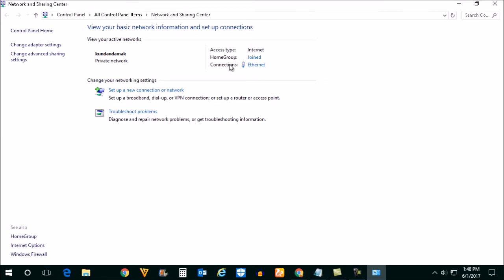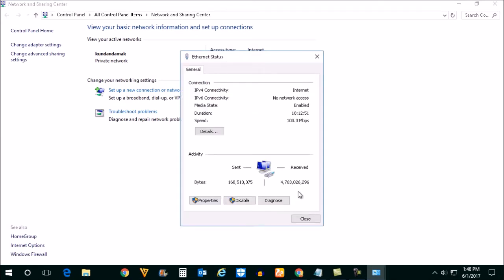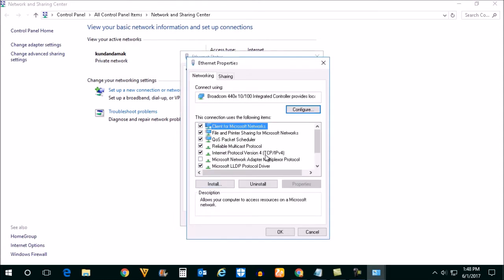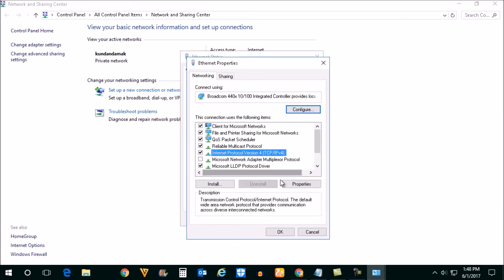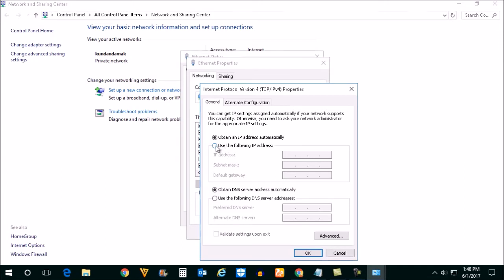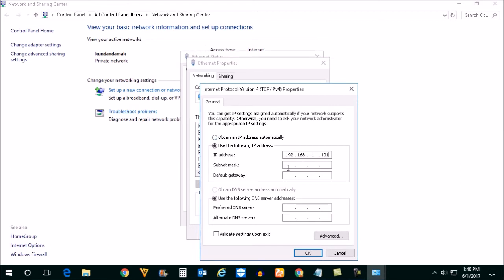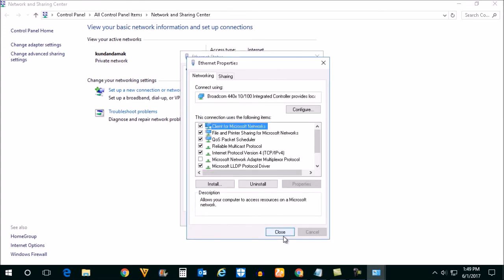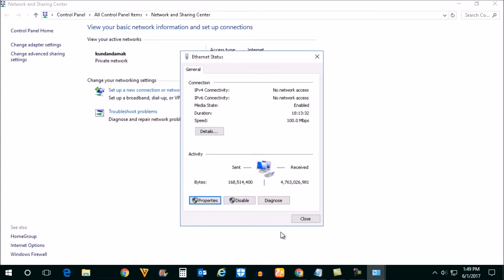How to change iP address on Windows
This video also answers some of the queries below:

how to change your ip address
how to change ip address on windows 7
how do I change my iP address
how to change your iP